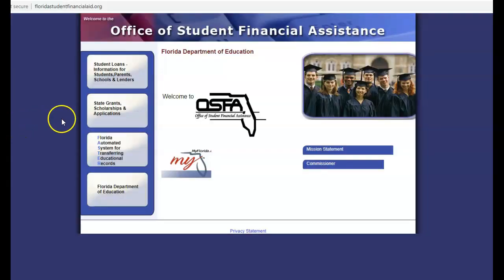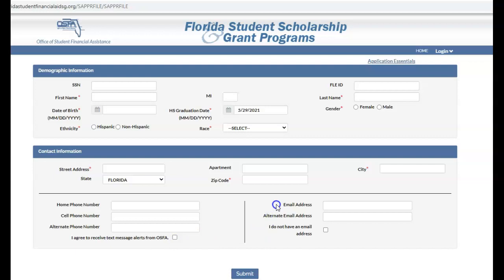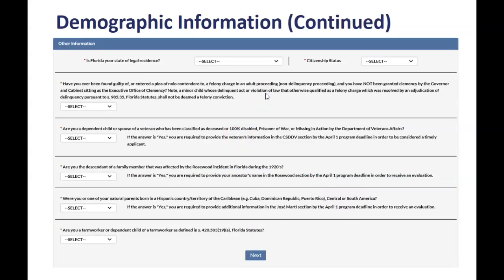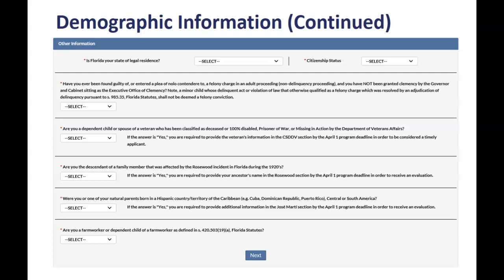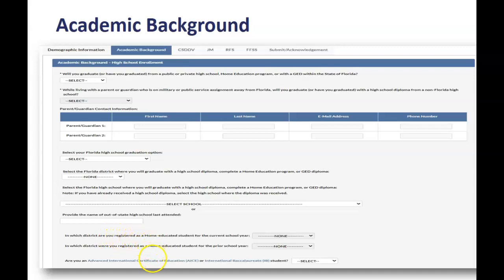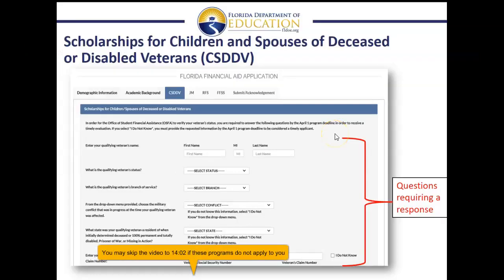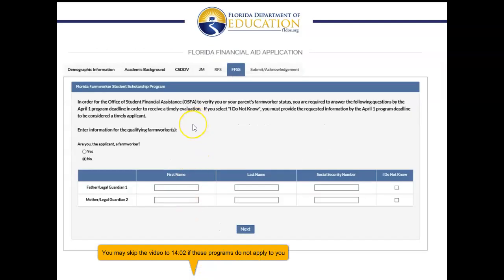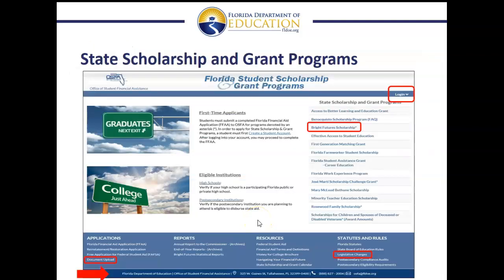Class of 2021 Bright Futures Scholarship Application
This video walks you through the entire Bright Futures Application Process